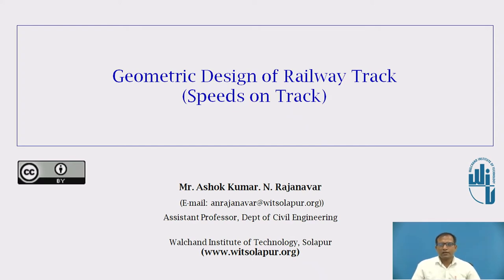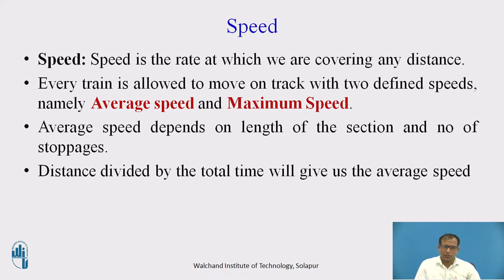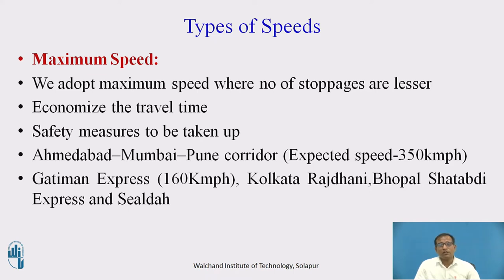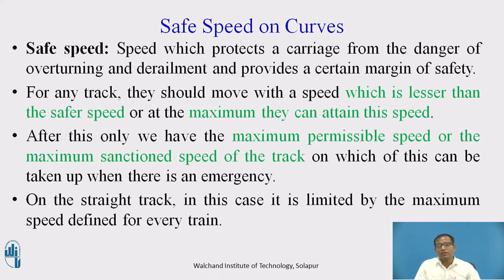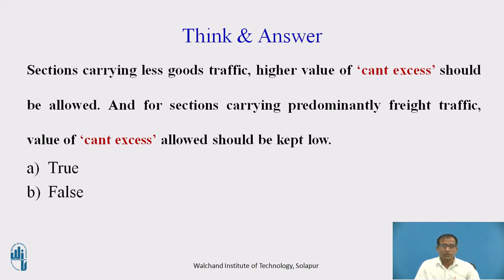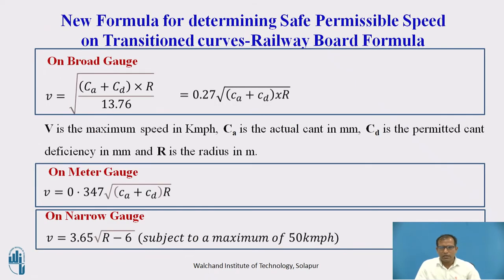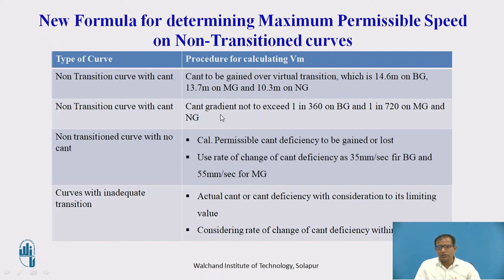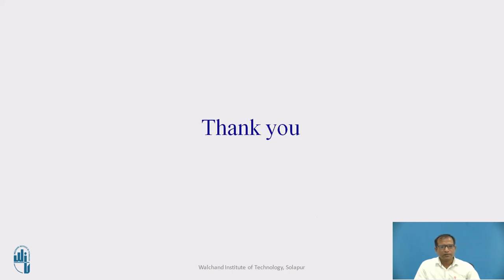Types of Speeds on Railway Track